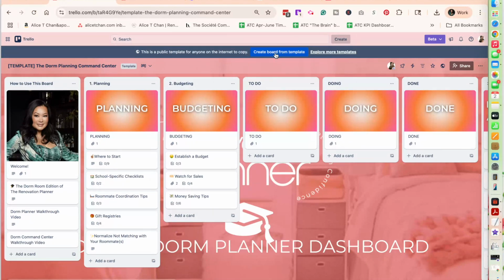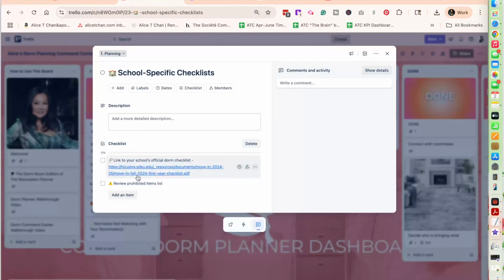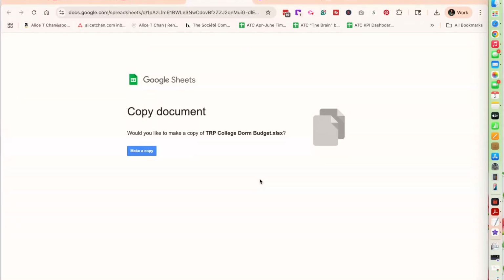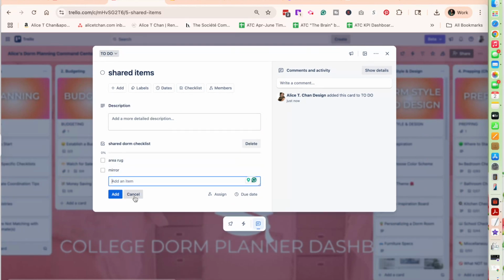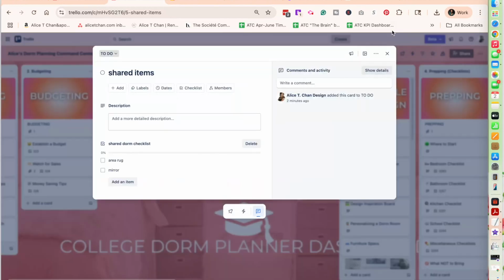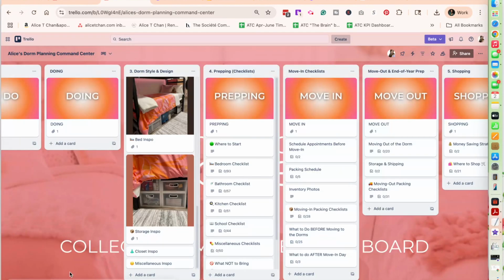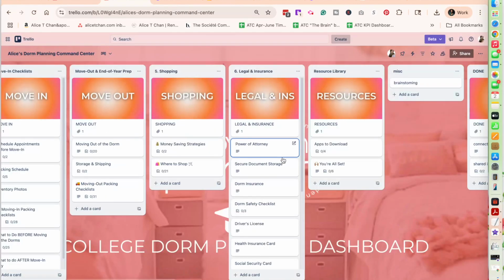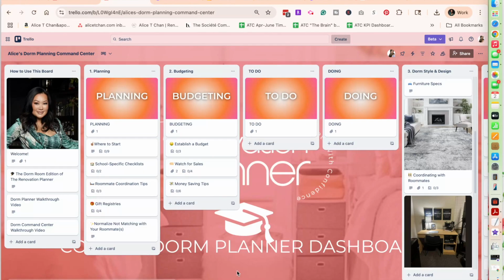College Dorm Planning Command Center Walkthrough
In this quick video, I’ll show you how to use the Dorm Planning Command Center—a digital Trello board designed to complement your College Dorm Planner. You’ll learn how to navigate the dashboard, customize checklists,  and track your packing progress all in one place.

Whether you’re a student or a parent, this digital tool helps you stay organized, on track, and stress-free—wherever you are.

Let’s make dorm move-in smoother, smarter, and totally manageable.

Download to get insights into what to expect during the home renovation process.

The Home Selling Edition of The Renovation Planner is now available for sale

GET IN TOUCH:
Alice T Chan Design
35111F Newark Blvd
Suite 308

About me:
When renovating your home, I know firsthand how important it is to finish your project quickly and efficiently. To do that, you need to know what to do and in what order. The problem is there are many moving parts that can be overwhelming.

I believe renovating your home doesn't have to be difficult. It’s all about understanding some key principles and having a plan. Over the past two decades, I have helped hundreds of clients efficiently transform their homes so they can enjoy living in their homes and not a job site.

I am excited to teach homeowners how to take control of the renovation process and create amazing before and after stories for themselves. My experiences inspired me to create The Renovation Planner™, which is a suite of renovation guides with a simple framework for planning and managing your home renovations.  This is the only planner system that guides you through the home improvement process from start to finish and empowers you to achieve the results you want.